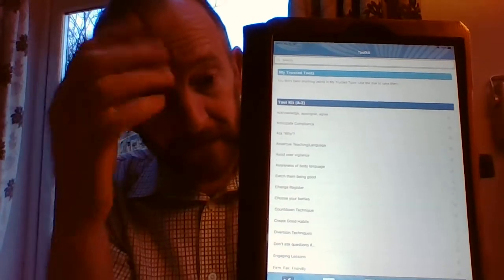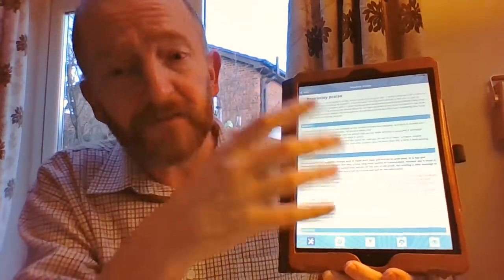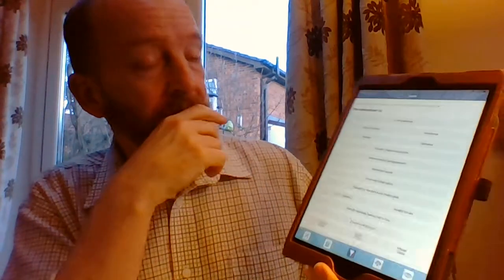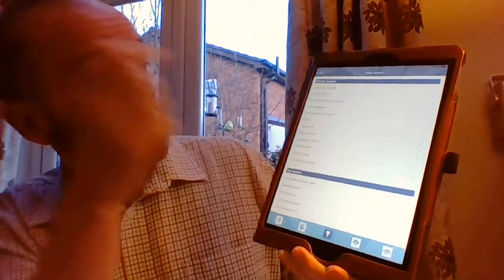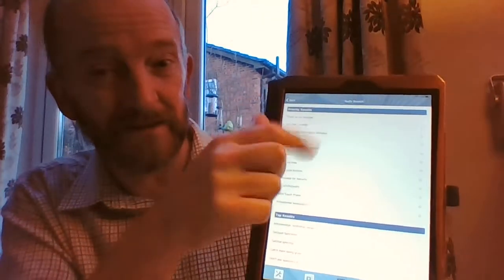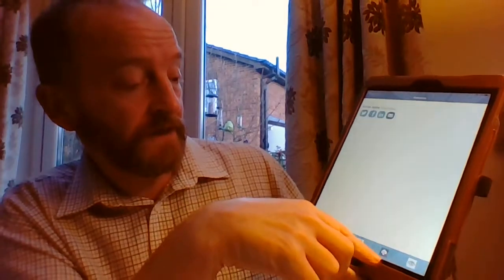All About the Behaviour Ninja App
This video will give you a 'whistle stop tour', of the Behaviour Ninja App. It's an opportunity to try before you buy!